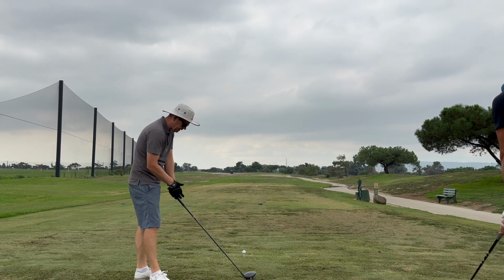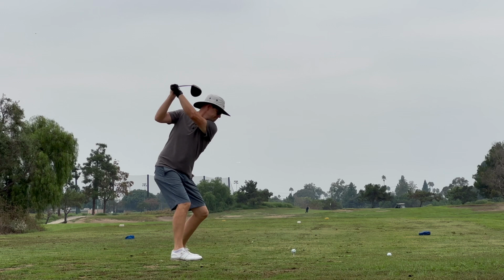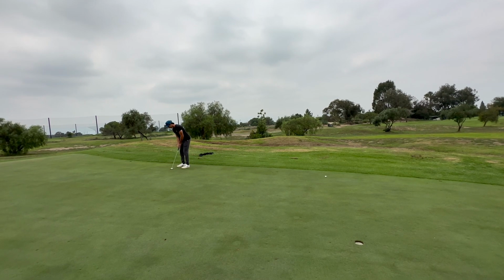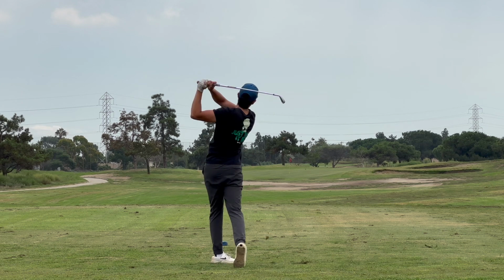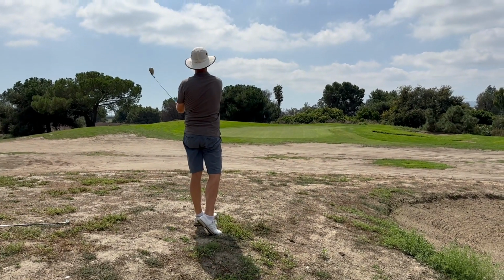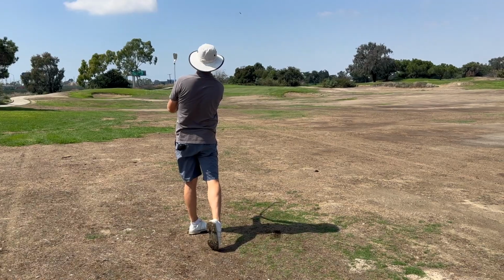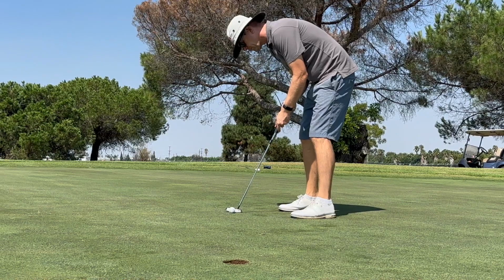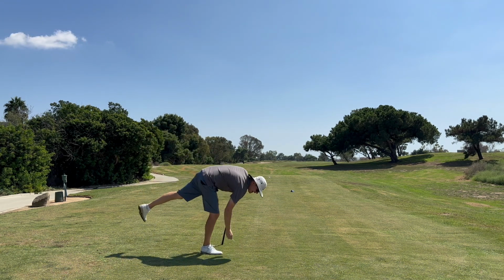BREAKING PAR. MY BEST SCORE ALL YEAR. Mike's INTO Q School Too!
If you like the VLOGs support a family company and BBG & Get a great gift/ snack at
on the entire site! Try the snack pack box!